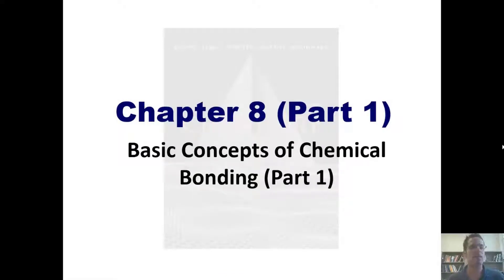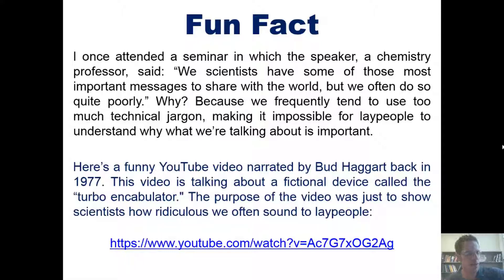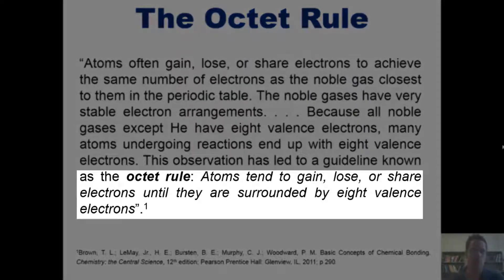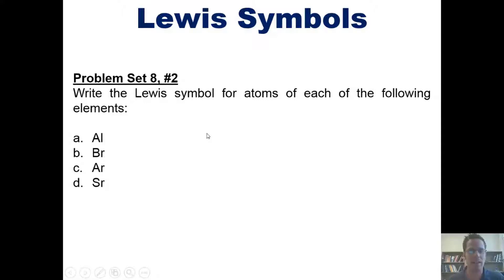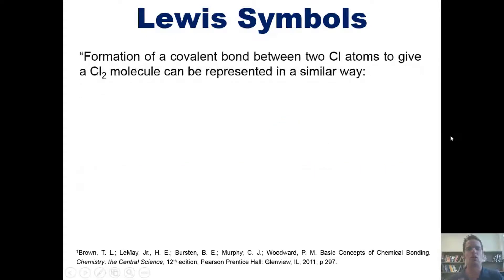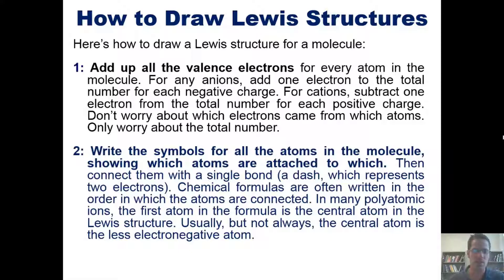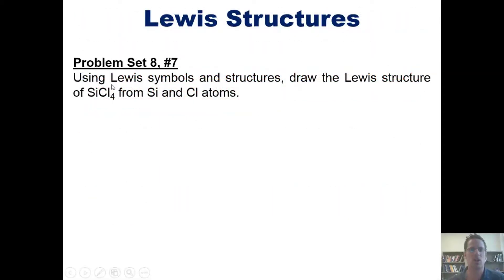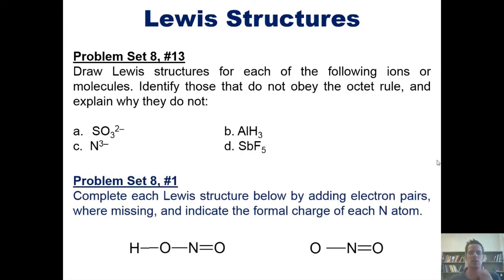Lewis Symbols and Lewis Structures: Chapter 8 – Part 1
In this video I’ll teach you how to draw Lewis symbols for atoms and Lewis structures for molecules and ionic compounds.